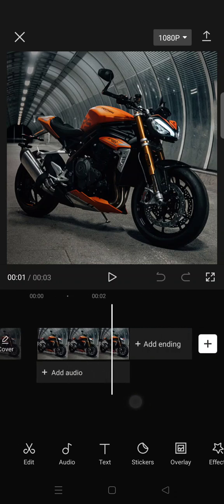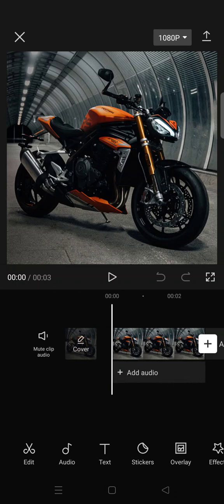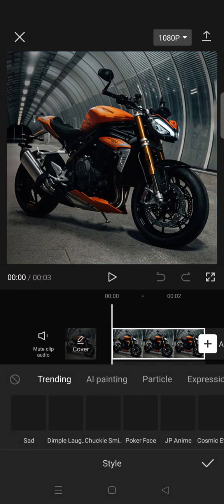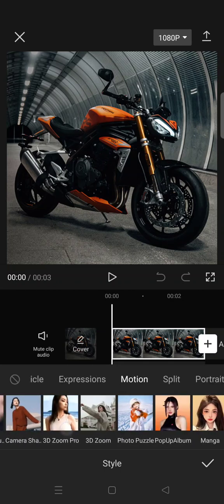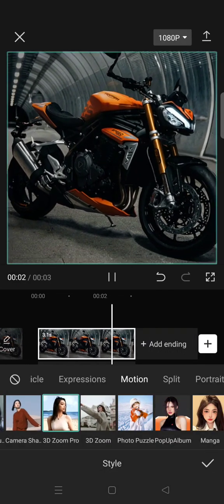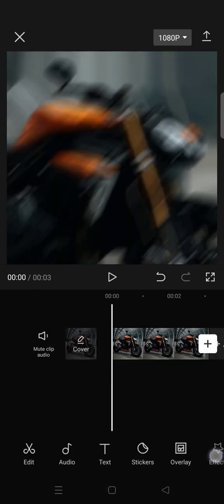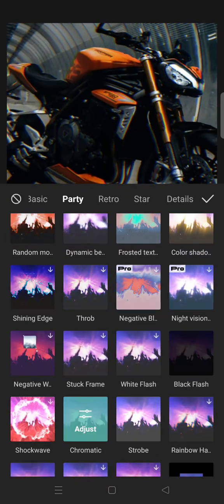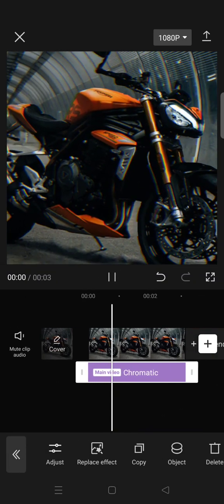WANT TO CREATE VIRAL TIKTOKS? How to Make Stunning 3D Zoom Pro Edit with Chromatic Effect on CapCut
Try creating this viral 3D Zoom Pro on CapCut by watching the steps in the video